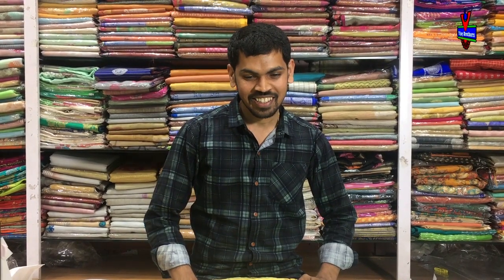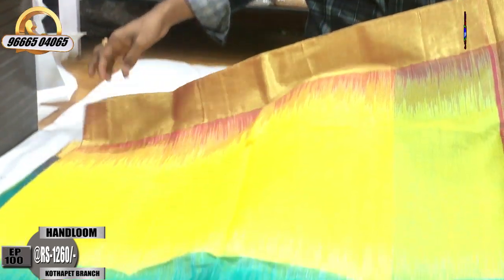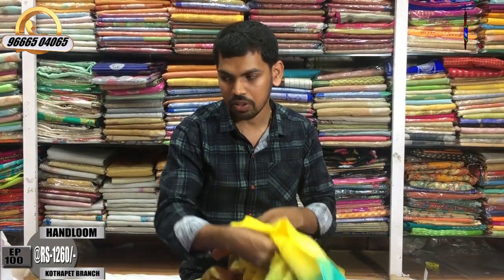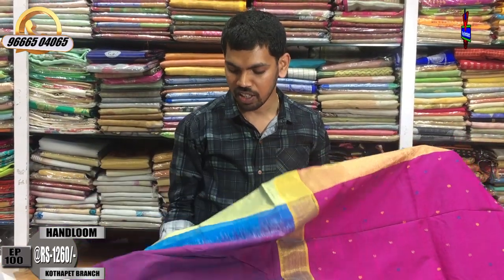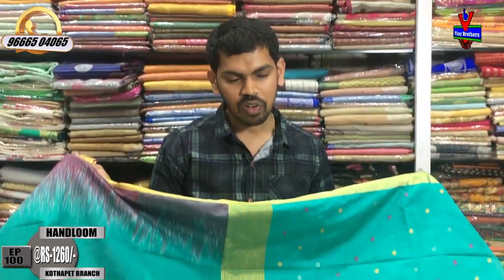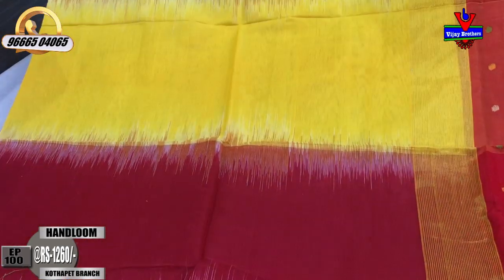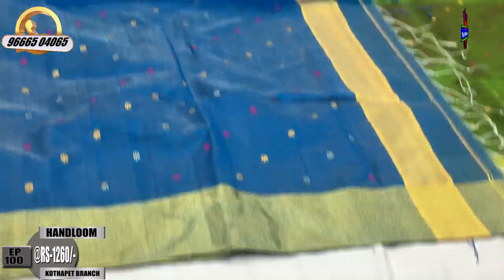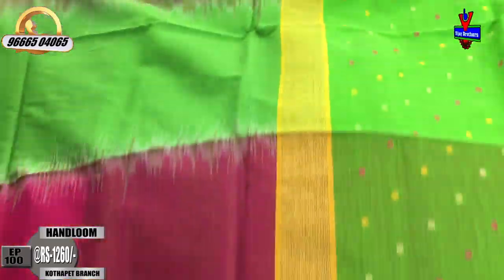Latest Collections In Handloom Varieties | EP100 | KOTHAPET BRANCH | 96665 04065